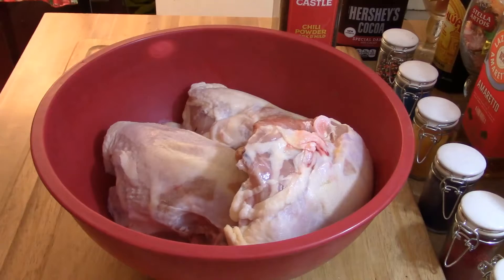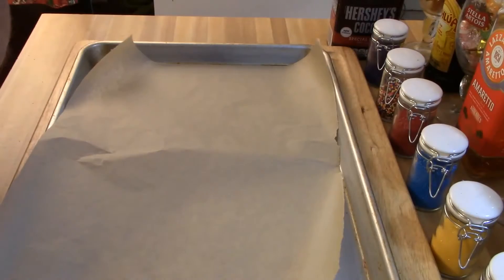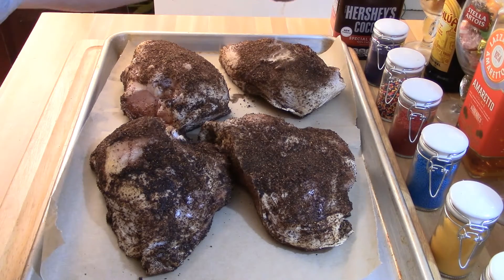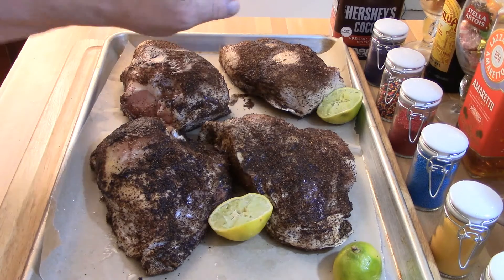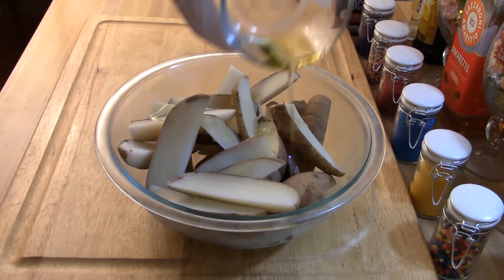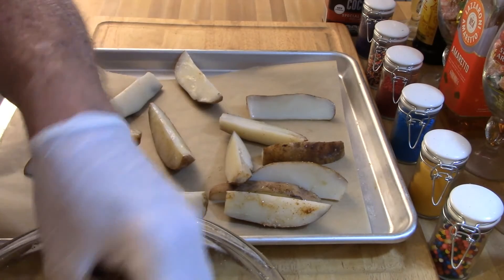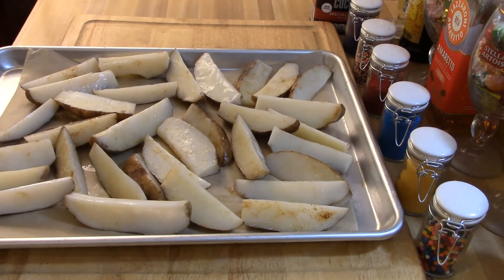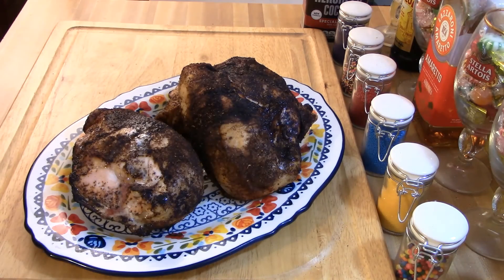Roasted lime chili chicken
This is a very simple recipe. just chicken, chili powder and lime  with roasted potatoes.